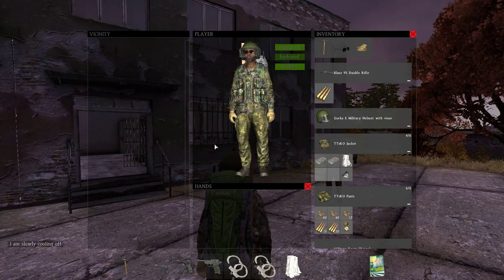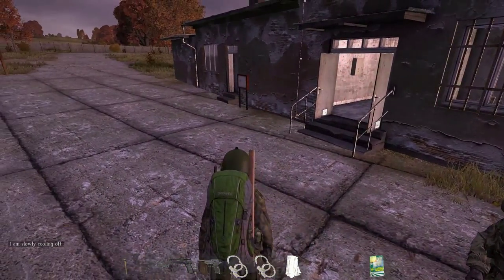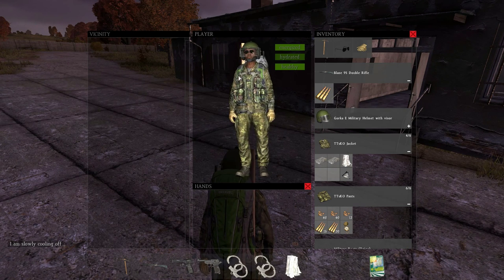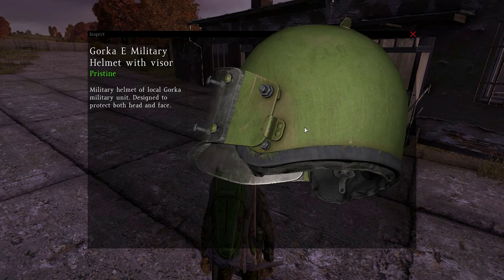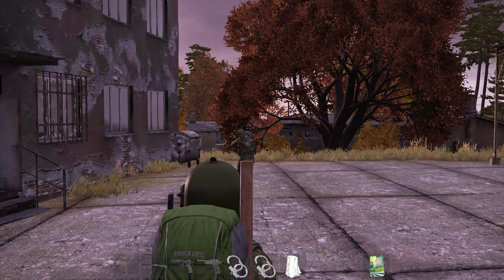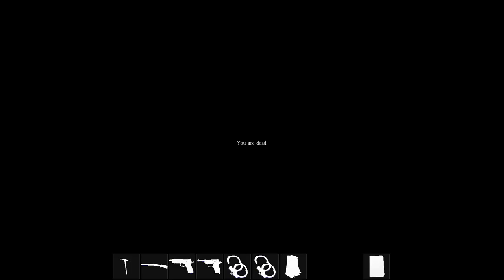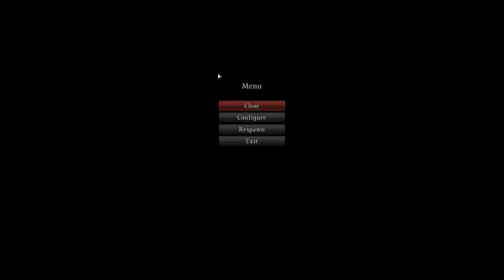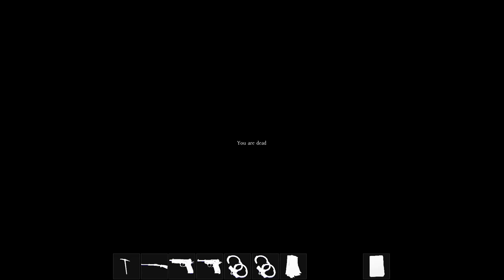【DayZ Standalone】 Gorka Military Helmet with Visor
Found a new helmet the "Gorka E Military Helmet" with a "Gorka E Military Helmet Visor". (Found separately)

Check out this website for a dev update and news feed for DayZ